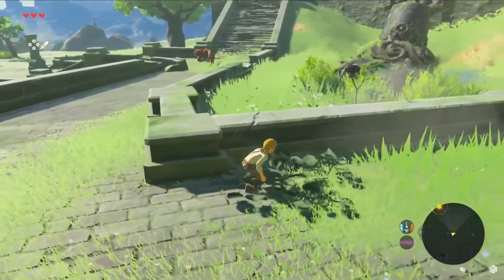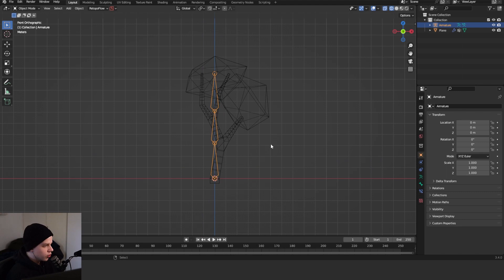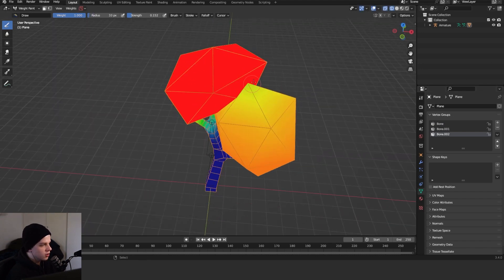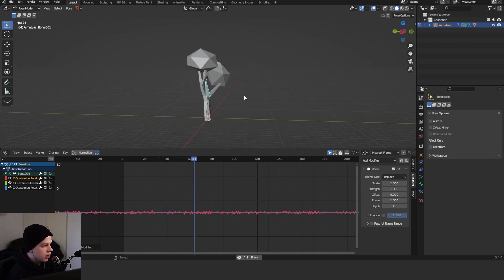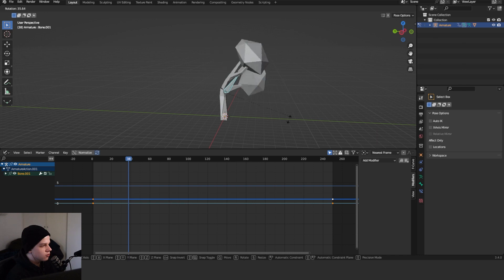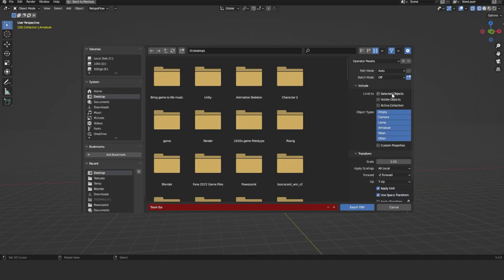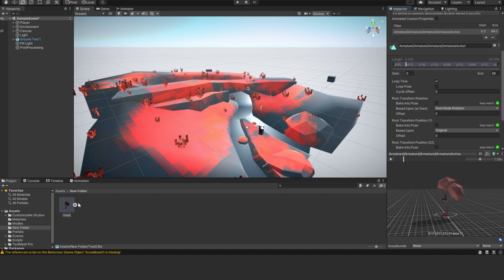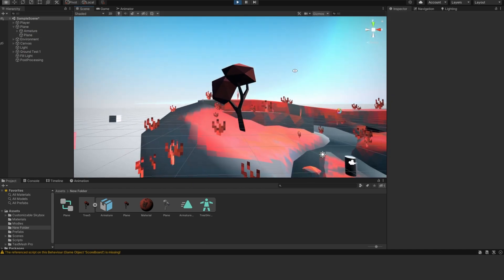Bring Your Game ENVIRONMENTS to LIFE!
When making environments for your game it’s easy for your landscape to become boring and lifeless for your players.

Luckily the solution is very simple and is staring you in the face when you play most of your favourite games.